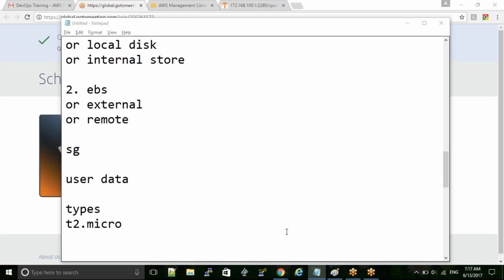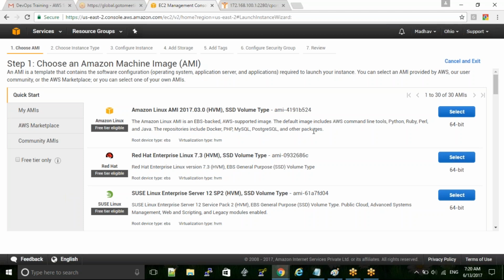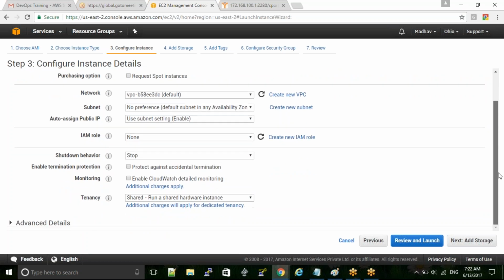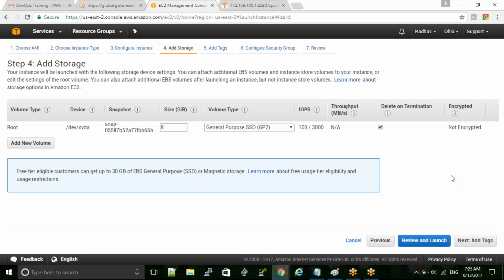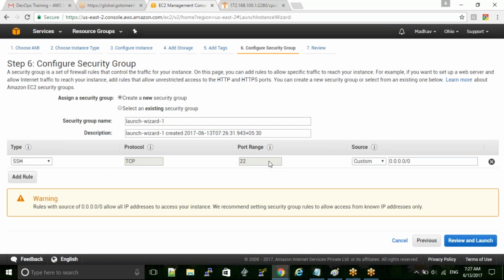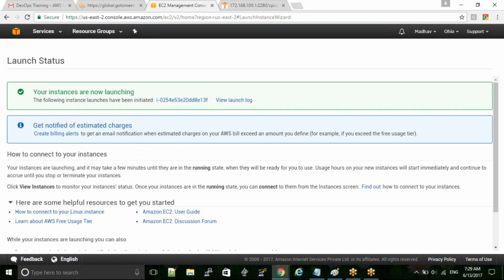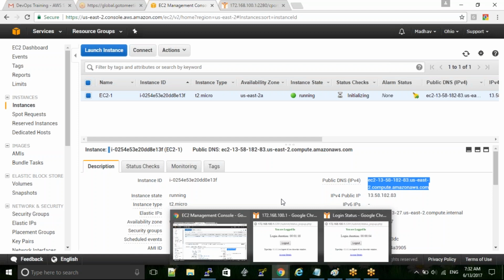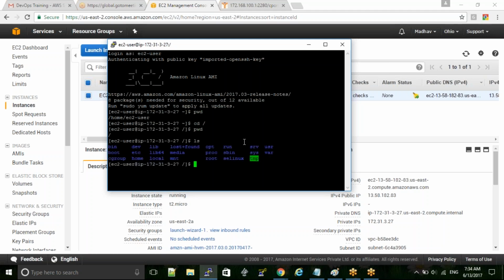AWS Tutorial#1-Creating EC2 Instance and Accessing it | Madhav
In this video, you will learn how ,to create EC2 instances and accessing them.

Narration will be bit slow, but you will enjoy it.